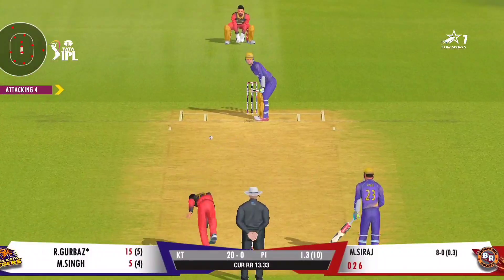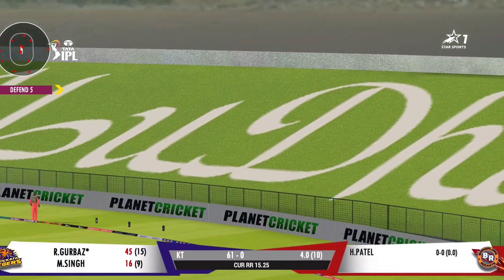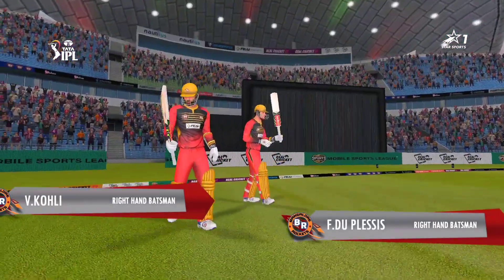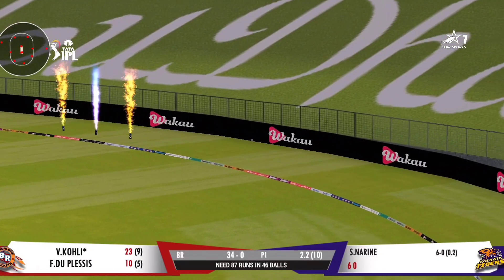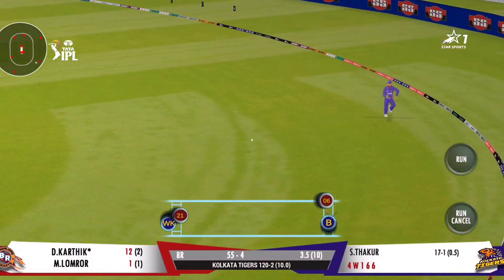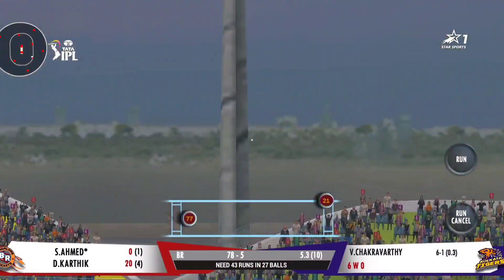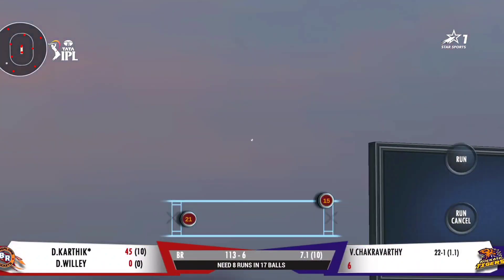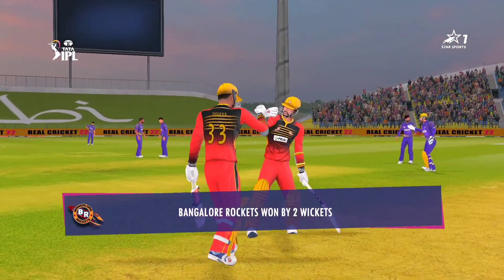𝙏𝙖𝙩𝙖 𝙄𝙥𝙡 2023-𝙍𝘾𝘽 𝙫𝙨 𝙆𝙆𝙍| 𝙃𝙞𝙜𝙝𝙡𝙞𝙜𝙝𝙩𝙨